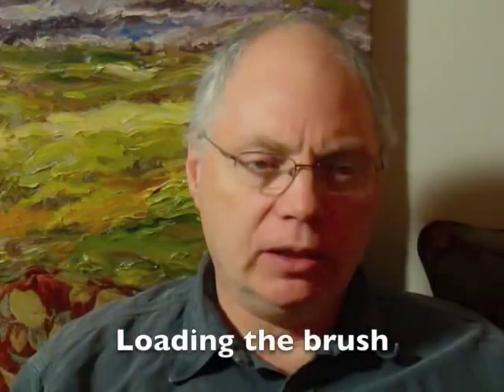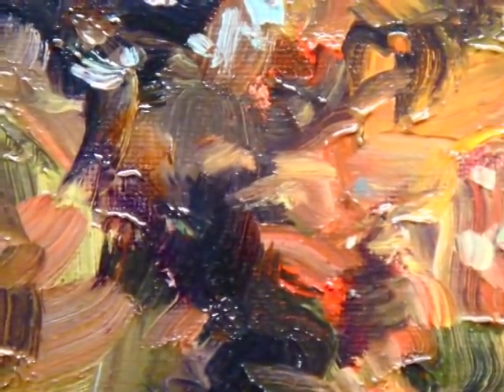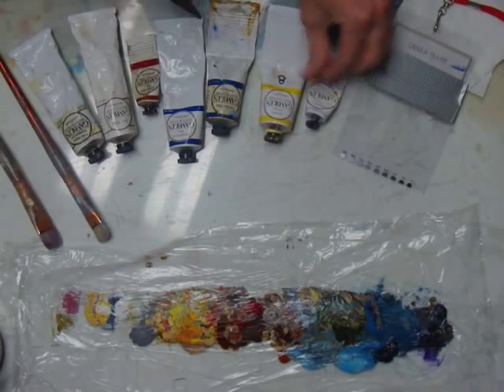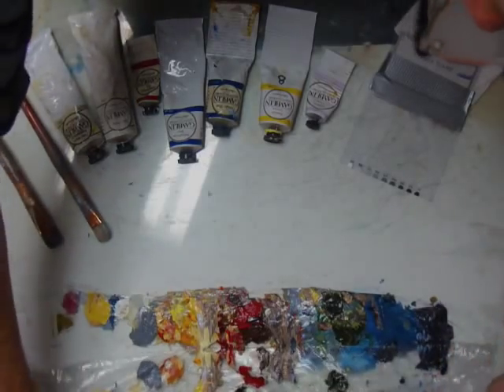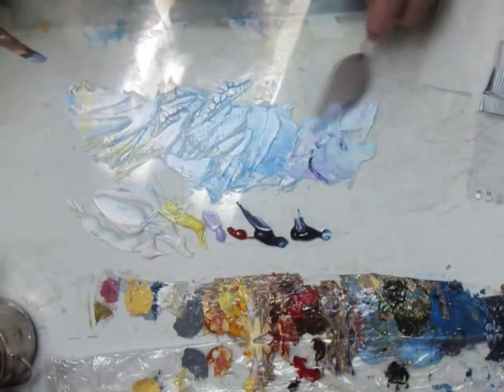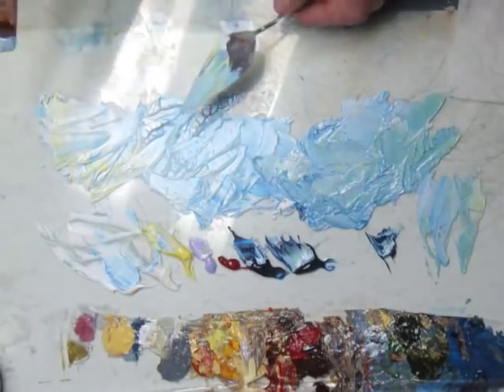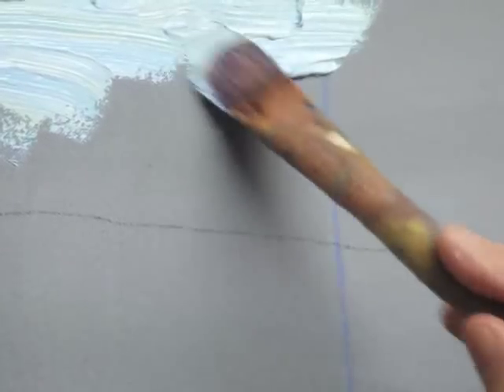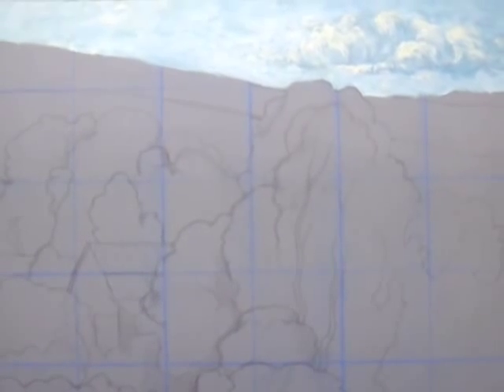Loading the Brush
This video describes how the oil painter Brad Teare uses his palette knife to load his brush to create rich, thick landscape paintings. Also included are some tips on using Teare's nine value grayscale.